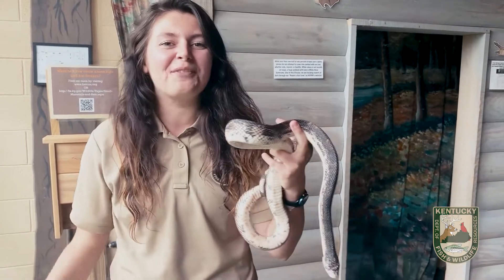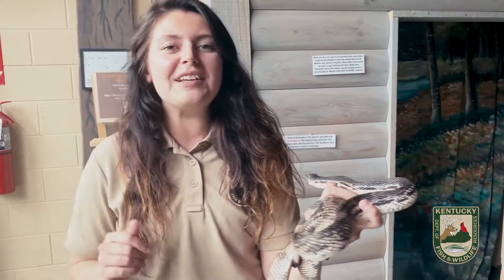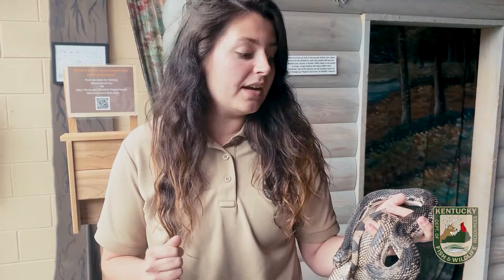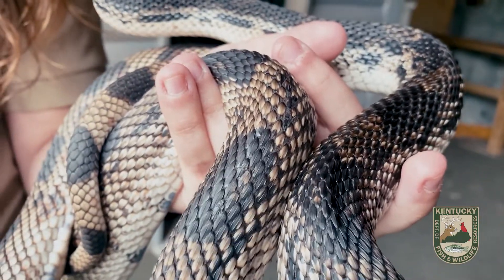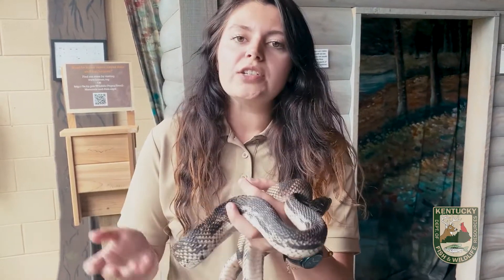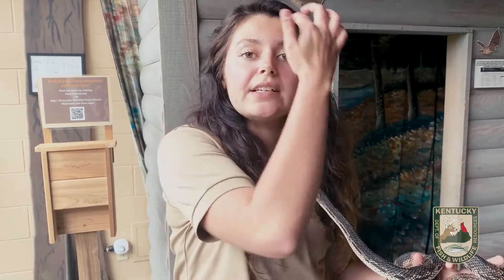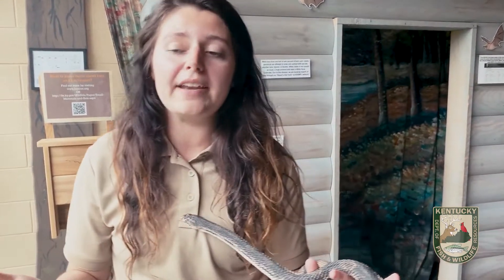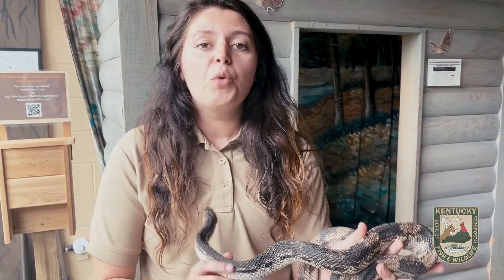Habits of a Secretive Snake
Conservation Educator Rachel Young tells us all about the northern pine snake in this creature feature.  A species native to Kentucky, the northern pine snake is one of our largest snakes, but is not very common across the bluegrass state.

You can see the northern pine snake at the Salato Wildlife Education Center in Frankfort, Kentucky.  Salato is part of the Kentucky Department of Fish and Wildlife Resources and is meant to educate youth and adults on the importance of hunting, fishing, and conservation.